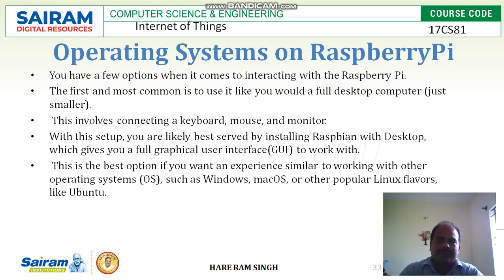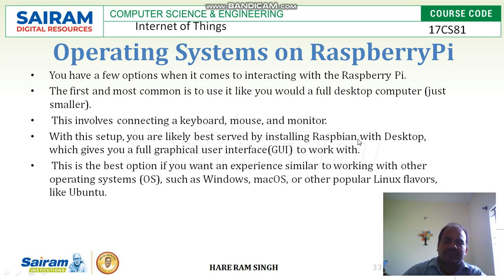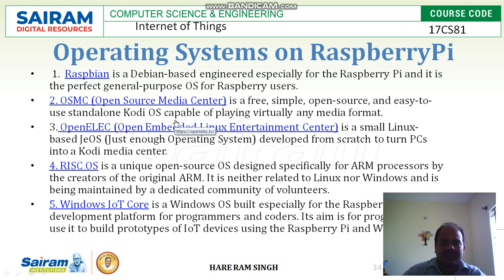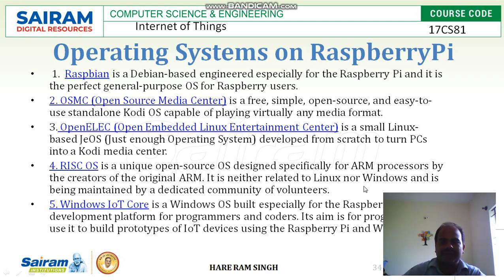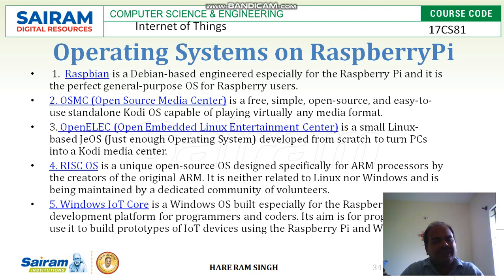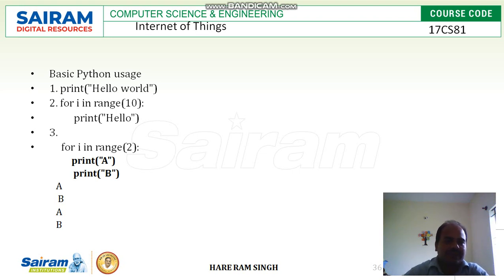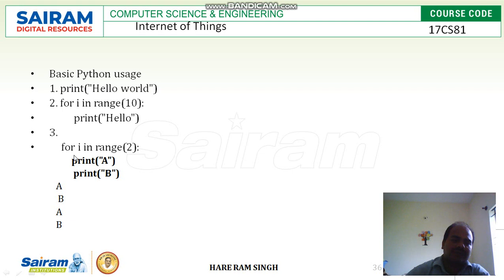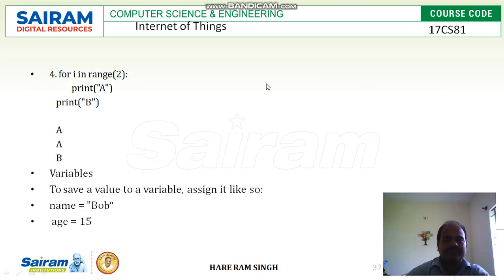Lecture Video 1 17CS81 Module5 Operating Systems on Raspberry Pi Hare Ram Singh